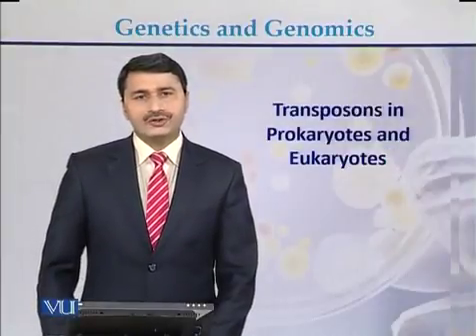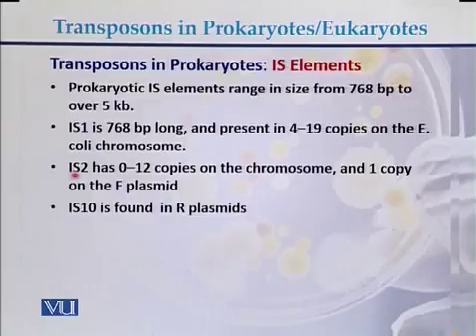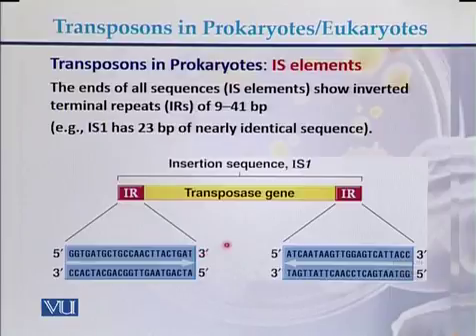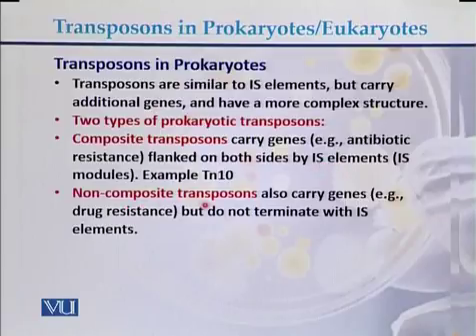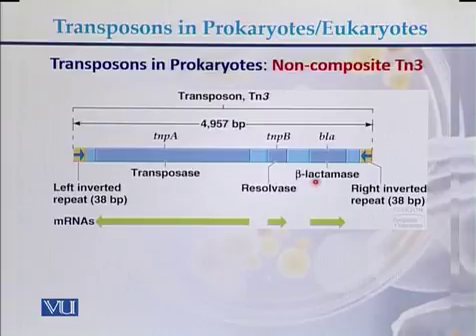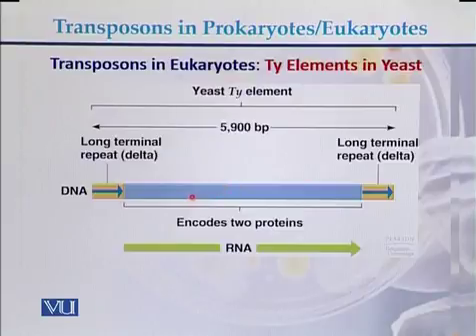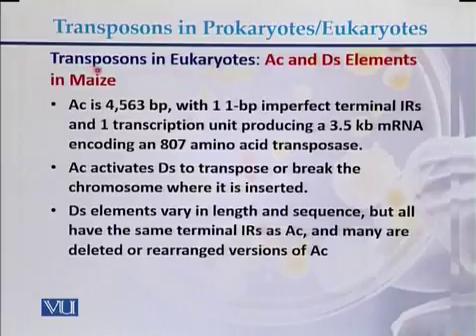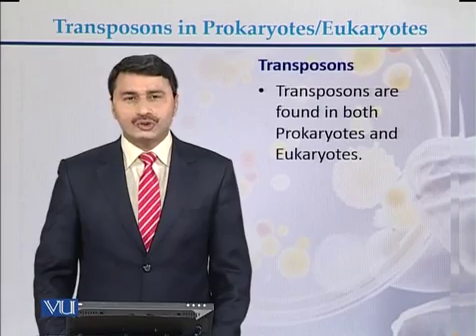BIO502_Topic105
BIO502 – Genomics
Topic: 105